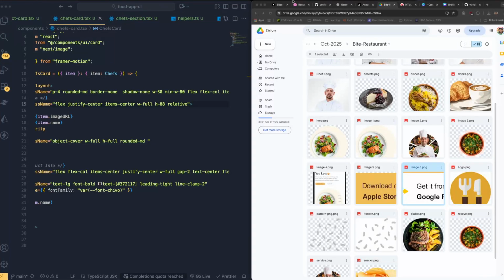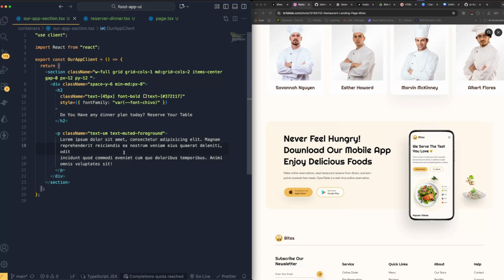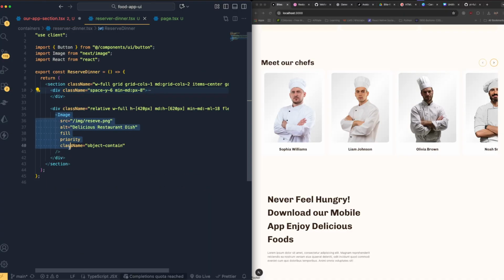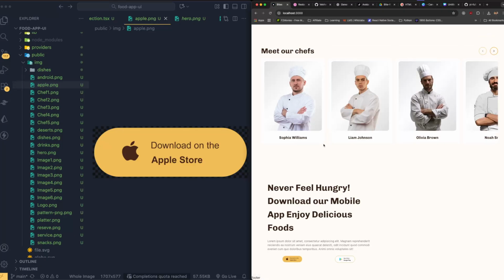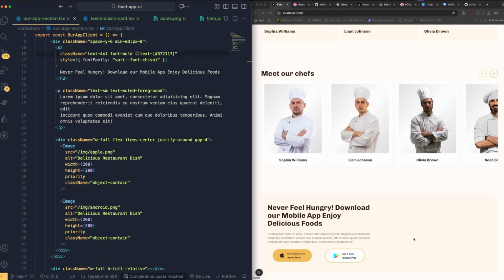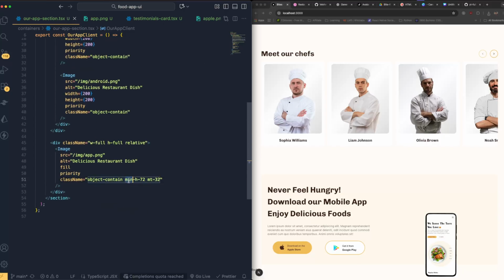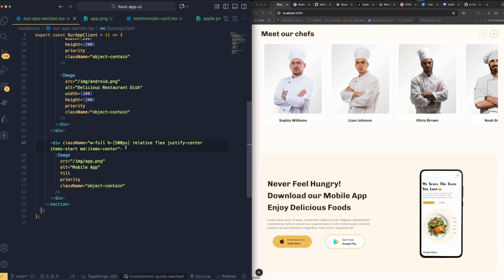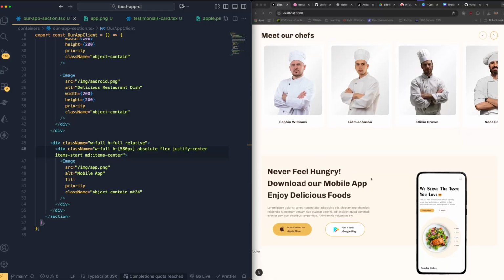🧱 🍽️ Foodie App with Next.js & TypeScript Part 19 – Our App Section 📱✨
Welcome to Part 19 of the Foodie App with Next.js & TypeScript series!

✅ What You’ll Learn in This Video:
✔️ Structuring the “Our App” section using semantic layout components
✔️ Designing responsive columns for image and content alignment
✔️ Adding app store badges (Google Play & App Store)
✔️ Implementing hover and motion effects for interactivity
✔️ Ensuring mobile responsiveness and accessibility

💡 Why This Step Matters:
🔹 Enhances brand engagement through mobile app promotion
🔹 Demonstrates responsive layout and animation techniques
🔹 Improves conversion rates by guiding users to install the app

🔔 Next Up:
In Part 20, we’ll wrap up the Foodie App series with the Footer Design & Final Touches, ensuring a polished, professional finish across all pages.